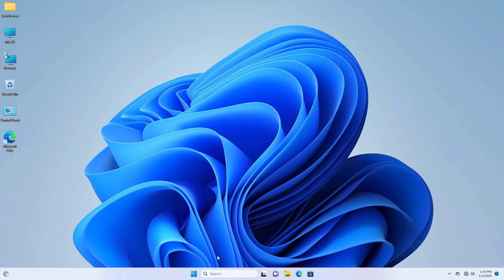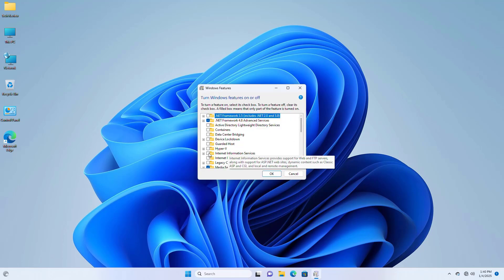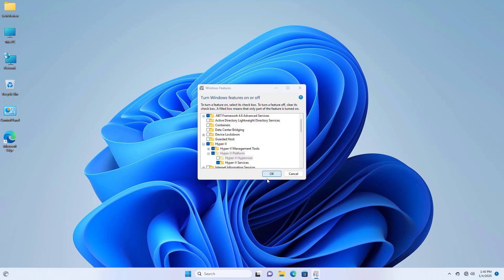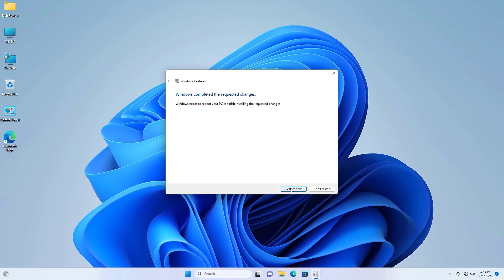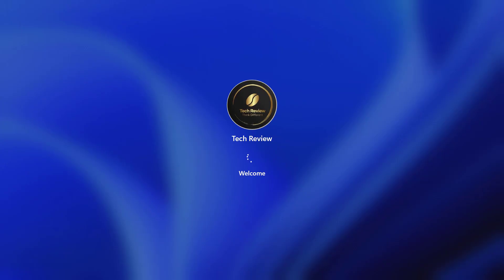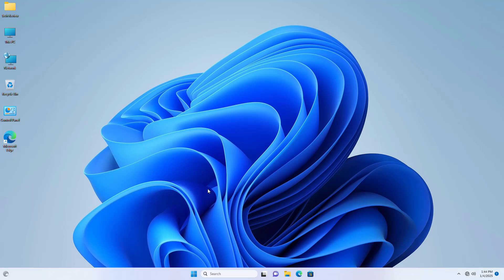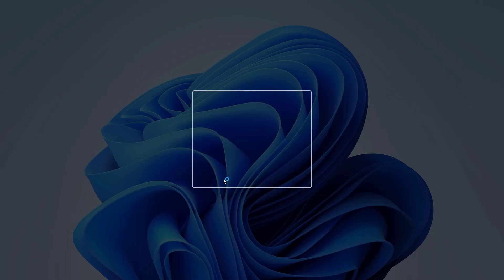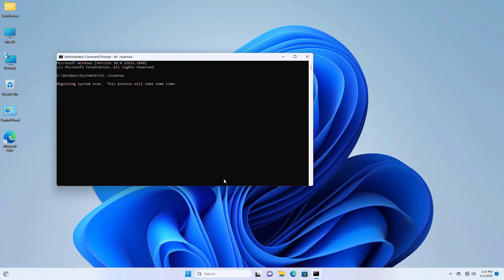Windows Sandbox Loading Or Not Opening (Error Code: 0x80070002 0x80072746)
Windows Sandbox Not Loading or Opening? Fix Error Codes 0x80070002, 0x80072746, 0xc0370106, and More!

If you're facing issues with Windows Sandbox not loading, not opening, or throwing errors like 0x80070002, 0x80072746, 0xc0370106, or 0xc030106, this video is for you! We cover step-by-step solutions to troubleshoot and fix all errors related to Windows Sandbox on Windows 10. Whether you’re dealing with the error message “The parameter is incorrect” or “The virtual machine or container exited unexpectedly,” we've got you covered.

Topics Covered in This Video:
How to fix Windows Sandbox failed to start with error 0xc0370106 or 0x80070057.
Troubleshooting Windows Sandbox not working or not opening in Windows 10.
How to enable Windows Sandbox in Windows 10 Pro, Enterprise, and even Windows 10 Home (with tweaks).
Fixing Windows Sandbox error 0x80070002 and Hyper-V issues.
Resolving Windows Sandbox stuck on loading or crashing unexpectedly.
Tips for setting up Windows Sandbox for Windows 10 2019 versions and later.
Why Use Windows Sandbox?
Windows Sandbox is a lightweight virtual machine feature in Windows 10 that lets you safely test apps and scripts without impacting your main system. However, setting it up can sometimes be tricky due to compatibility issues or misconfigurations.

Common Fixes You’ll Learn:
How to enable Hyper-V and ensure it's correctly configured.
Steps to install and enable Windows Sandbox on Windows 10 Home version.
Solutions for common error codes like 0x80070002, 0xc0370106, and more.
Checking for updates and verifying system requirements for Windows Sandbox.
Share your experience or ask questions—we're here to help!